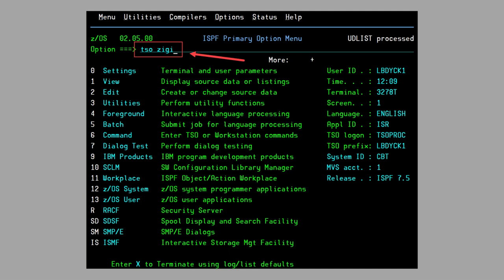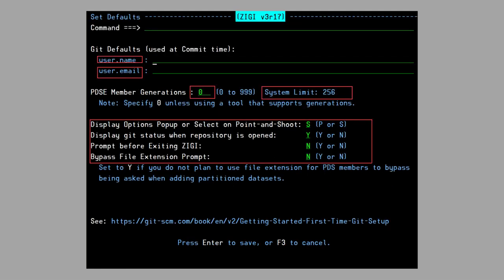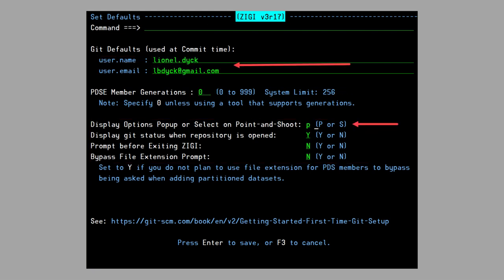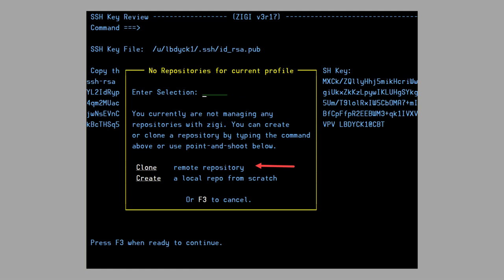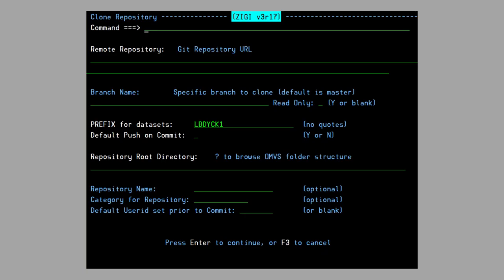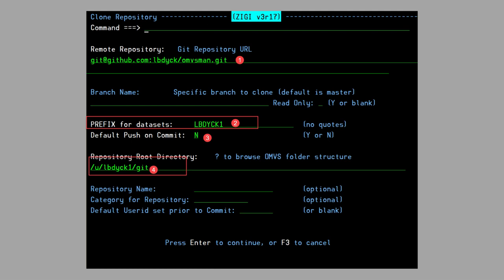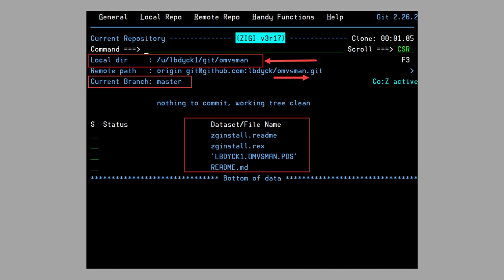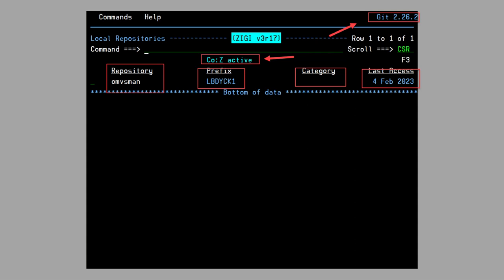ZIGI Demo - Part 1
Getting into ZIGI for the first time.